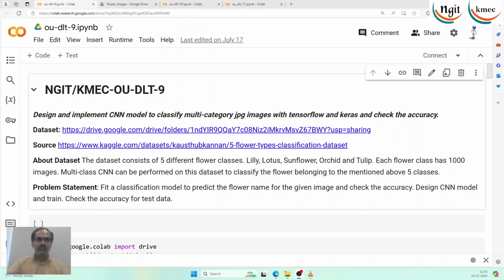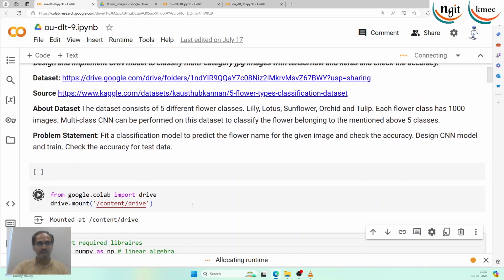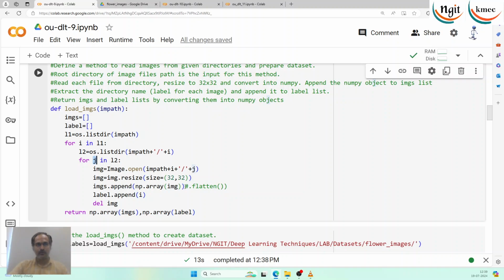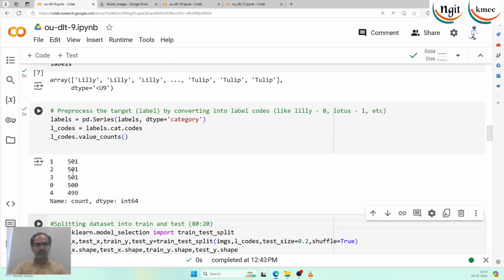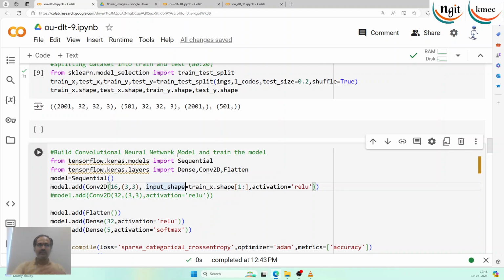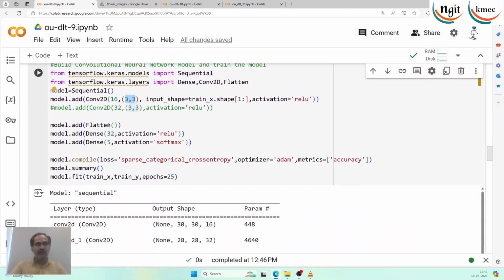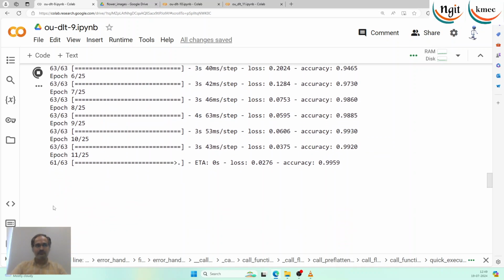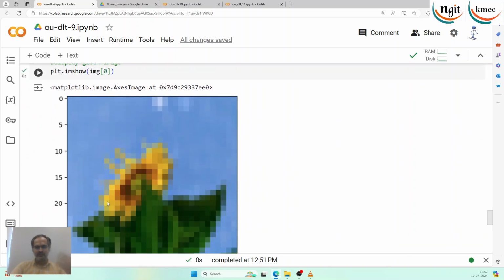OU DLT 9